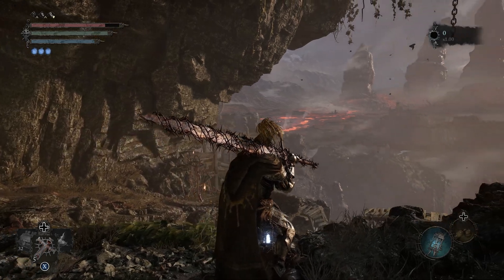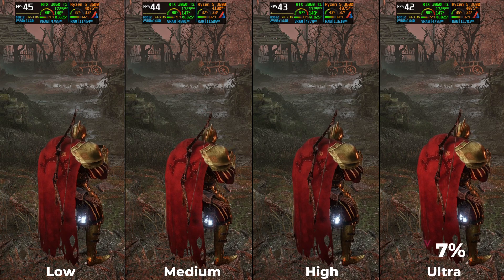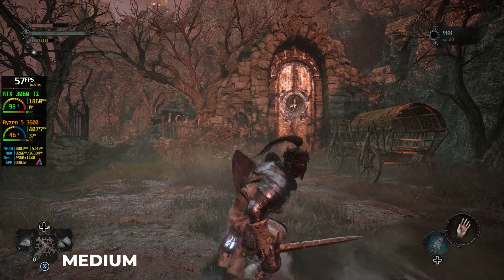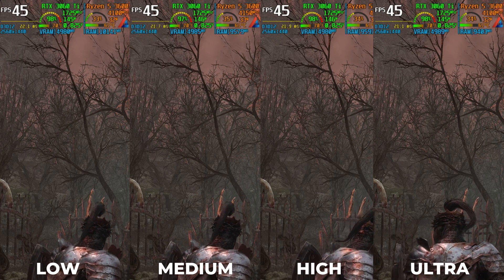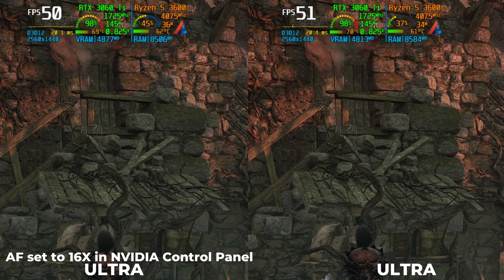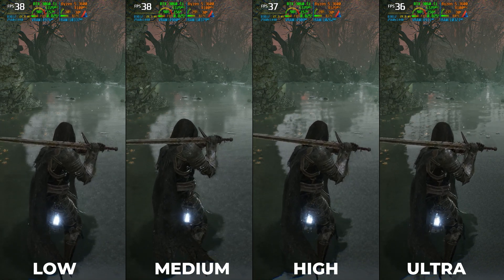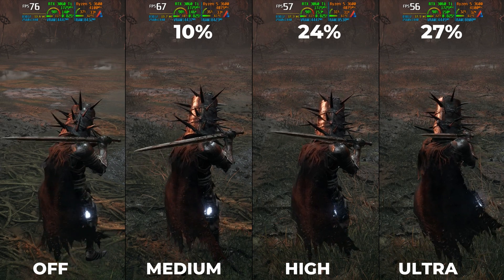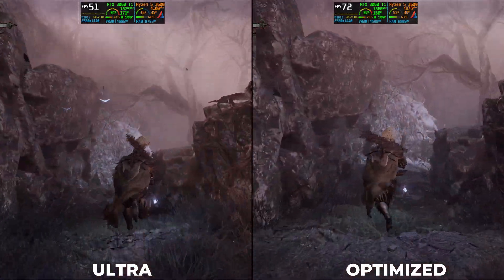Lords of the Fallen - Optimization Guide & Best Settings to Boost FPS, Fix Stuttering & FPS drop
Lords of the Fallen - Optimization Guide & Best Settings to Boost FPS, Fix Stuttering & FPS drop [4K Video]
Testing performed on RTX 3060 Ti (Undervolted) | Ryzen 5 3600 on a 1440p Display

00:00 Intro
00:21 Upscaling - Native vs DLSS vs FSR
01:07 View Distance quality
01:46 Shadow quality
02:33 Antialiasing
03:17 Texture quality
03:58 Visual effects Quality
04:24 Post processing
04:36 Reflection quality
05:25 Global Illumination
05:44 Foliage quality
05:57 Performance drop chart for different settings
06:05 Ultra Preset vs Optimized Settings (Axiom)
06:35 Ultra Preset vs Optimized Settings (Umbral)

PC Specs-
CPU - Ryzen 5 3600 (Stock Speed)
CPU Cooler - DeepCool Gammaxx 400 v2
Motherboard - B550M-D3SH Gigabyte Motherboard
GPU - RTX 3060 Ti  Undervolted to 0.9mV @1850Mhz
RAM - 16GB (8GBx2 - Dual channel) DDR4 3000Mhz Corsair Vengeance
SSD  - 500gb Crucial SATA
HDD - 1TB Seagate Barracuda Green 7200rpm
PSU - MSI 850w 80+ Gold
OS - Windows 11 22H2 Build 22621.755